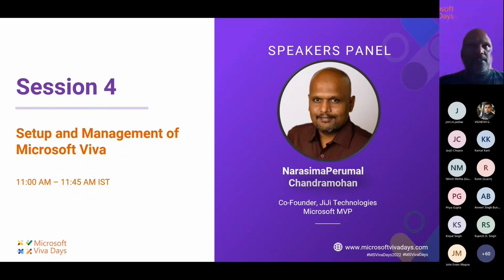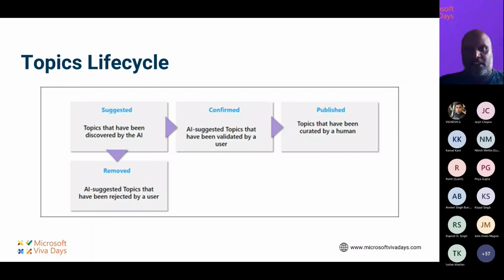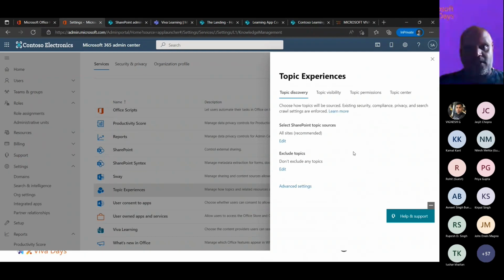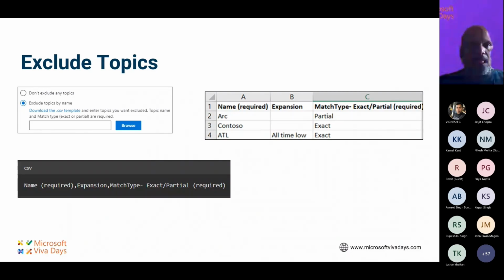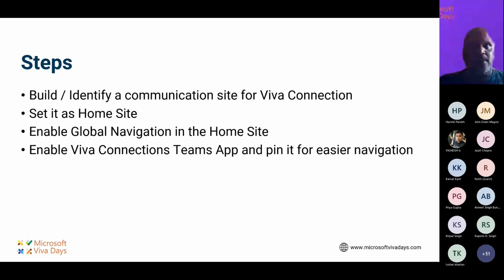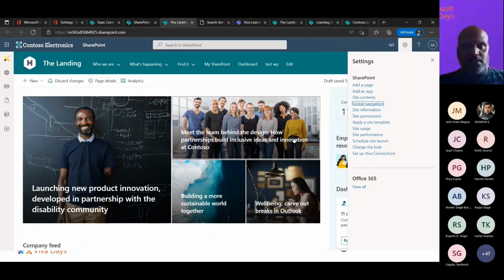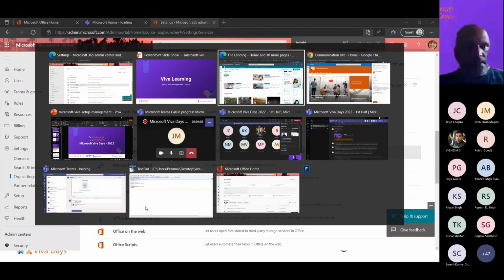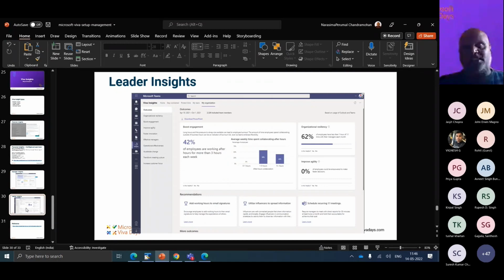How to setup and manage Microsoft Viva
| Session 3 - How to setup and manage Microsoft Viva by Narasima Perumal ( Microsoft MVP )